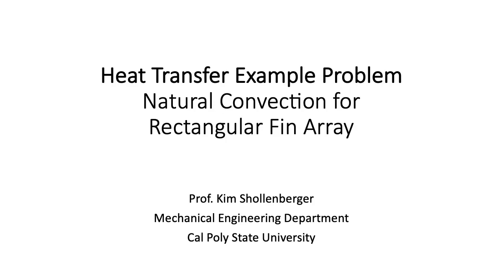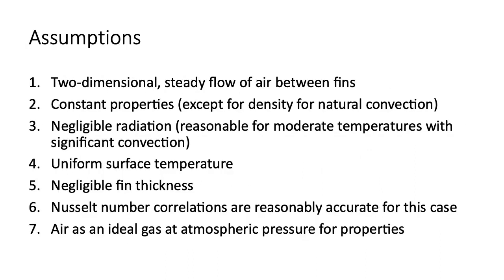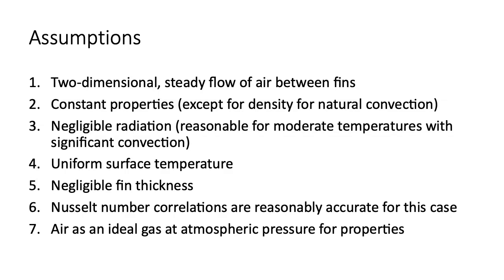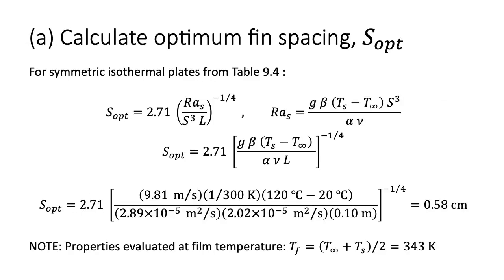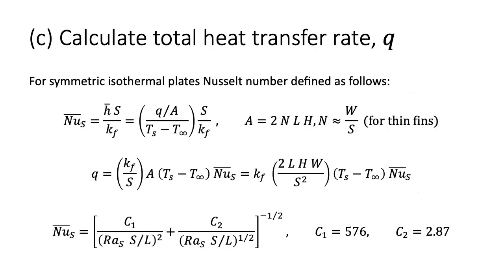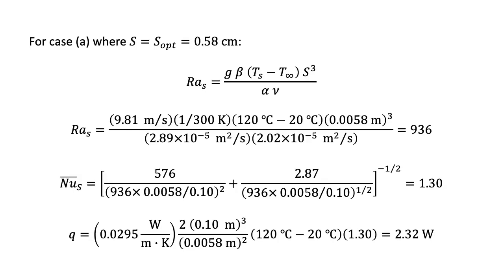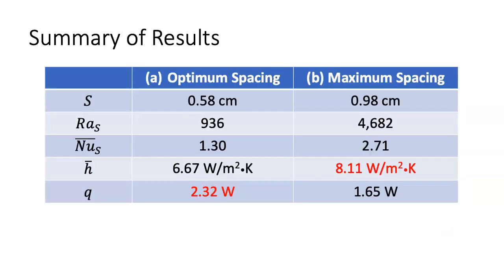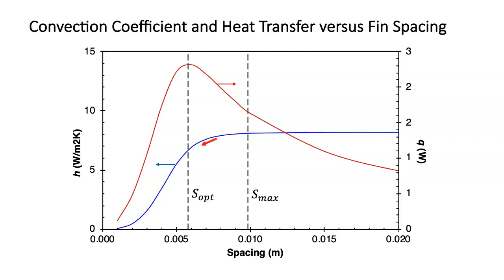ME 350, Example 18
Heat transfer example problem for natural convection for a rectangular fin array.